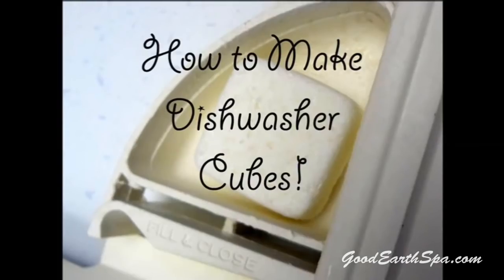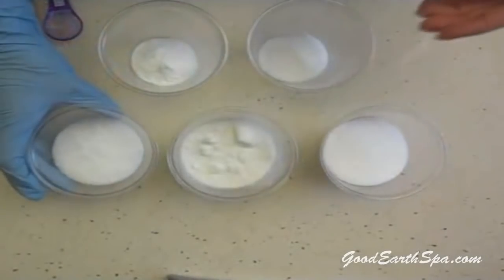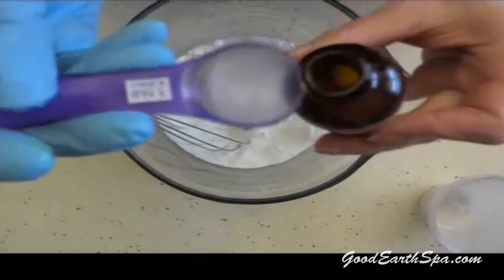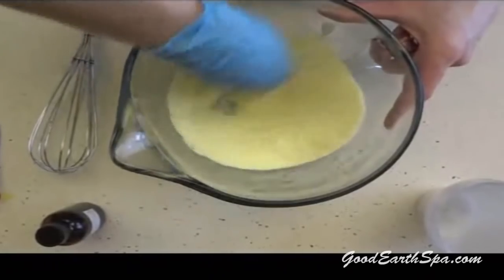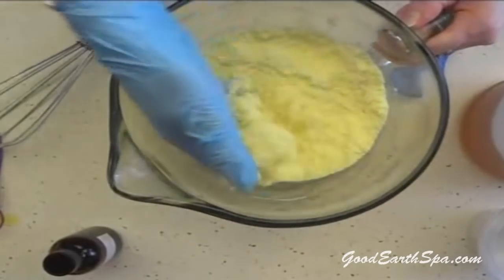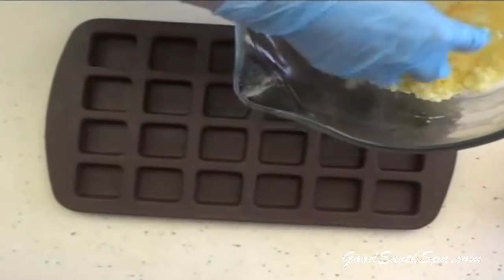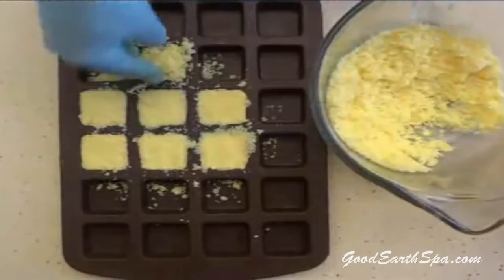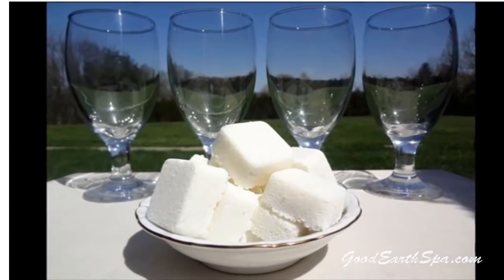How to Make Dishwasher Cubes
Each Dish cube is an all natural single use product for use in automatic dishwashers. Please note that lemon juice can be substituted for essential oil & vinegar. And, coarse salt subbed for epsom salts.

Single Batch - Makes 15 cubes
1/2 cup each Borax, Washing Soda & Epsom Salts
1 Tbsp each Citric Acid & Baking Soda
2 Tbsp 5% acidity Vinegar, added 1 tbsp at a time. Use more or less as needed.
2 tsp citrus essential oil

Double Batch makes 30 cubes:
1 cup each Borax, Washing Soda & Epsom Salts
2 Tbsp each Citric Acid & Baking Soda
4 Tbsp 5% acidity Vinegar, added 1 tbsp at a time.
4 tsp citrus essential oil

Triple Size Batch -45 cubes:
1.5 cup each Borax, Washing Soda & Epsom Salts
3 Tbsp each Citric Acid & Baking Soda
6 Tbsp 5% acidity Vinegar, added 1 tbsp at a time.
6 tsp citrus essential oil

Silicone Square Mold

Where to buy Borax:
-Check your grocery store in the laundry aisle.

Where to Buy Washing Soda:
-This one is a little harder to find in local areas but again, check the laundry aisle.
-You can buy this on ebay (from me)

Where to buy Epsom Salts:
-Check your local drugstore or grocery store. Epsom salts are often found around the first aid section.

Where to buy Baking Soda:
-Baking Soda is very easy to find in the grocery store baking aisle. It is commonly available.
-You can order tech grade baking soda (from me) on ebay

Where to buy Citric Acid:
-Locally, you can check your garden stores as citric acid is used for sprouting. Also, check your health food stores or candy making section of your craft stores. Citric acid is used in candy to obtain a sour taste. I've noticed that citric acid seems really expensive when sold locally (in my experience) so shop around.
-You can order citric acid (from me) on ebay

Where to buy 5% acidity vinegar:
Commonly available in all grocery stores. In the video I use apple cider vinegar but you could also use white vinegar or red wine vinegar.

Where to buy citrus essential oils:
-I sell the orange 5-fold in my ebay

Background used: Princess Power